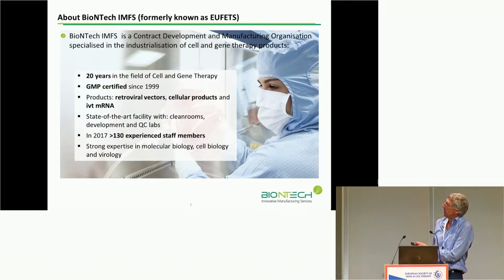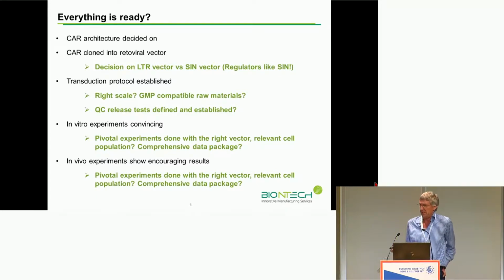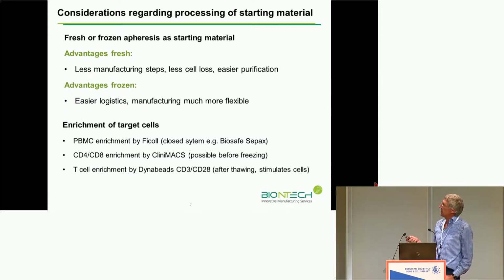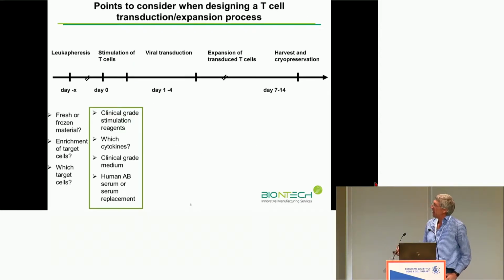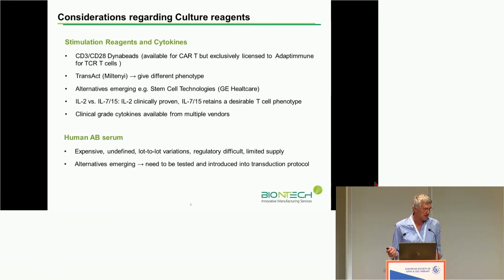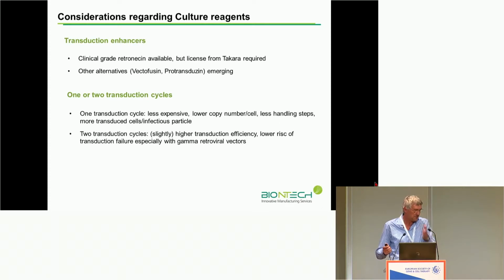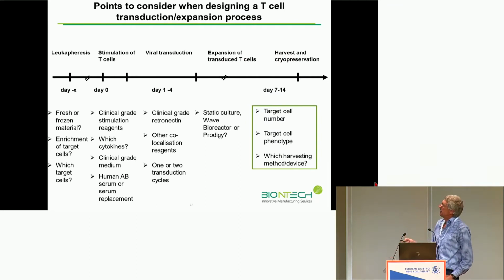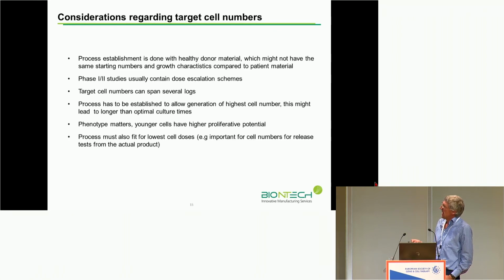ESGCT 2017 Education Day - Klaus Kühlcke